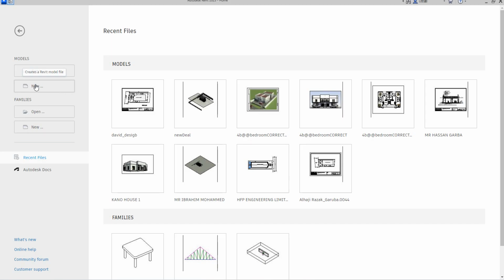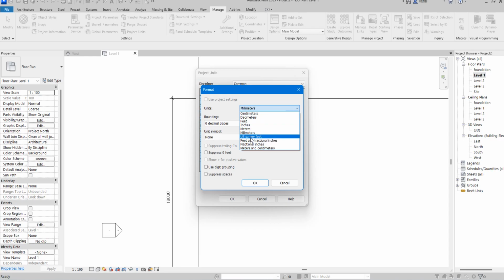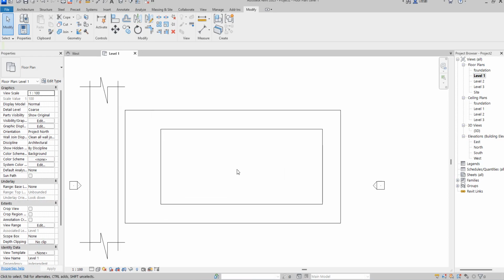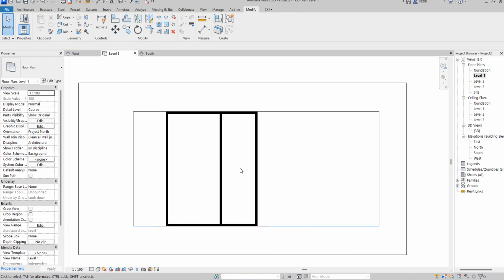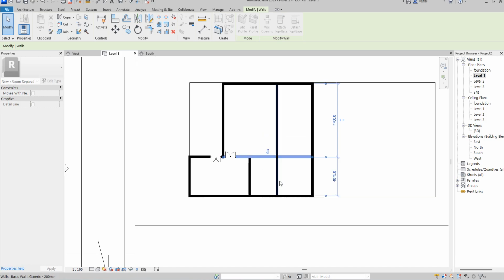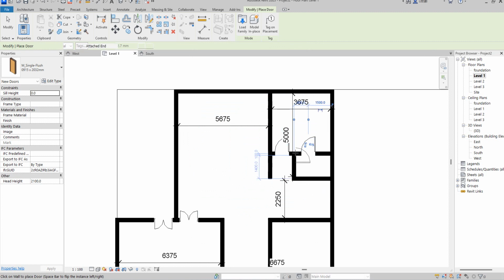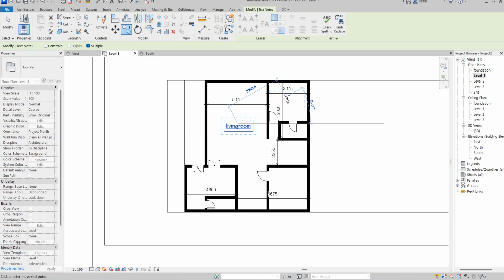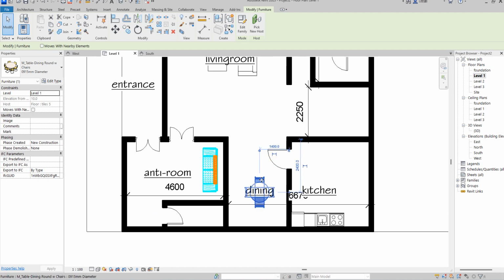Modern House Design Revit Tutorial 1: Client Side Ground Floor Plan